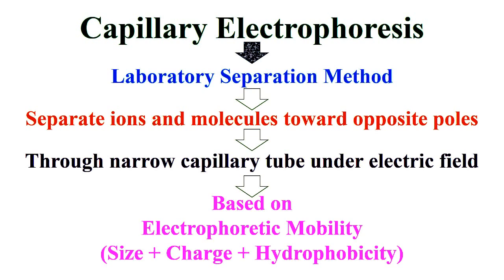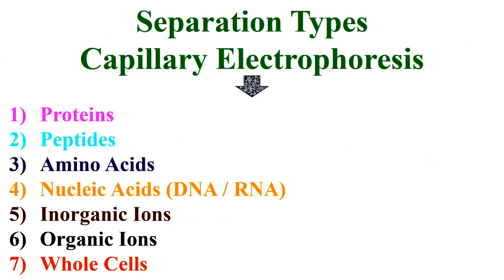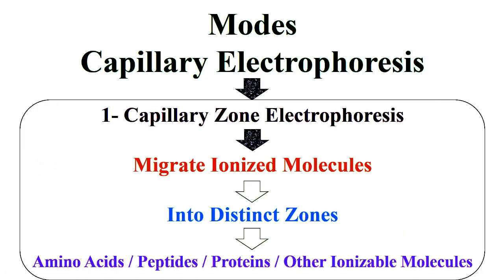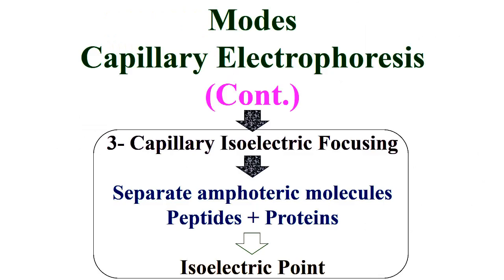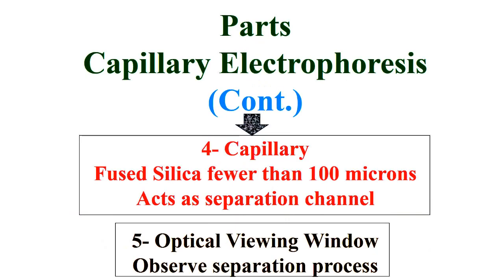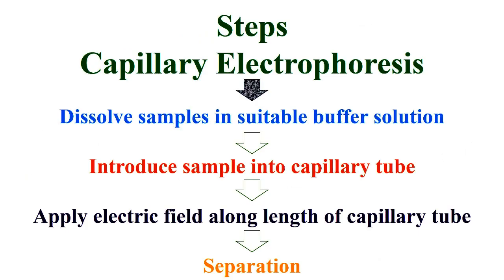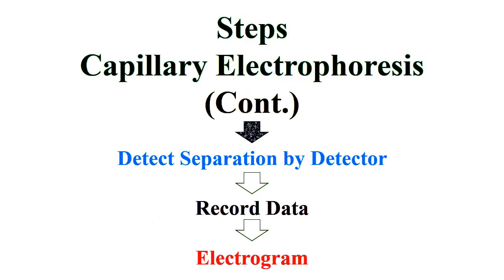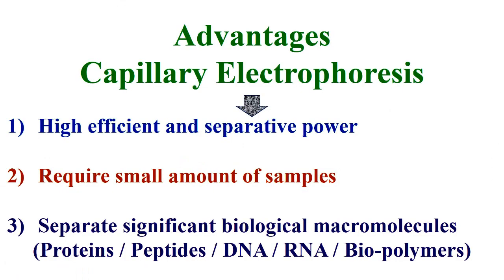Capillary Electrophoresis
Capillary Electrophoresis is a laboratory separation method separate ions and molecules toward opposite poles through narrow capillary tube under electric field based on electrophoretic mobility as size and charge and hydrophobicity, Capillary Electrophoresis separate proteins and peptides and amino acids and nucleic acids and inorganic ions and organic ions and whole cells, Capillary Zone Electrophoresis migrate ionized molecules into distinct zones to analyze amino acids and peptides and proteins and other ionizable molecules, Capillary Gel Electrophoresis separate nucleic acids as DNA and RNA molecules and proteins, Capillary Isoelectric Focusing separate amphoteric molecules as  peptides and proteins based on isoelectric point, Capillary Isotachophoresis separate DNA fragments and other biological macromolecules based on electrophoretic mobility, Micellar Electrokinetic Chromatography separate all ions use surfactant in running buffer above critical micelle concentration, Capillary Electrophoresis have power supply to generate electrical field for separation and buffer reservoirs which are two identical tubes filled with anodic and cathodic solution to ensure stability of electric field and electrodes which are cathode and anode link to power supply and buffer reservoirs to generate electrical field across capillary and capillary which are fused silica fewer than 100 microns act as separation channel and optical viewing windows to observe separation process and injection system to load samples and buffers by gravity or pressure or vacuum or electrokinetic and detector to monitor amount of substance passing through capillary and thermostatic system to maintain constant temperature inside capillary to ensure stability and accuracy and recorder to record data after complete electrophoresis operation and computer to collect data for analysis, Capillary Electrophoresis initiate by dissolve samples in suitable buffer solution and introduce samples into capillary tube and apply electric field along length of capillary tube for separation and detect separation  by detector and record data in frame of electrogram, Capillary Electrophoresis consider high efficient and separative power because it require small amount of samples to separate significant biological macromolecules as proteins and peptides and DNA and RNA and biopolymers, Capillary Electrophoresis consider labor and costly and time consuming method and sensitive in contaminants in samples and buffers, Capillary Electrophoresis use in genetic studies and biochemistry studies and disease diagnosis studies and pharmaceuticals studies and food studies and environmental studies and forensics studies